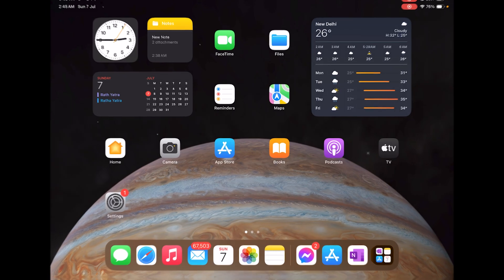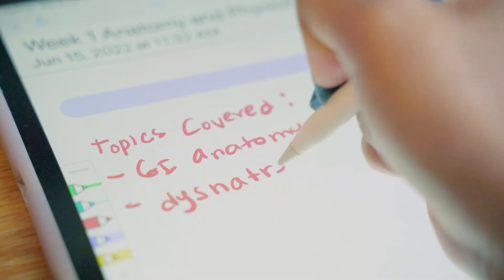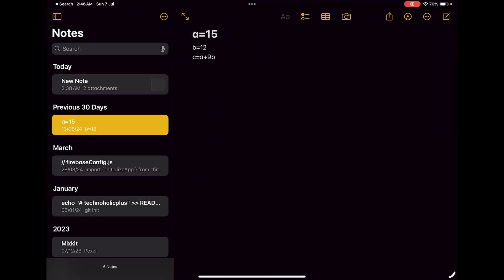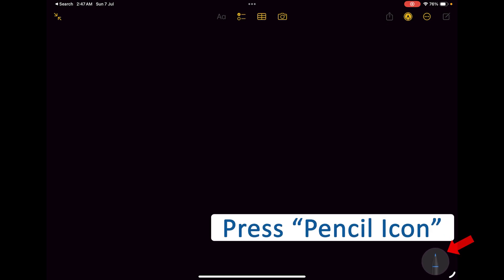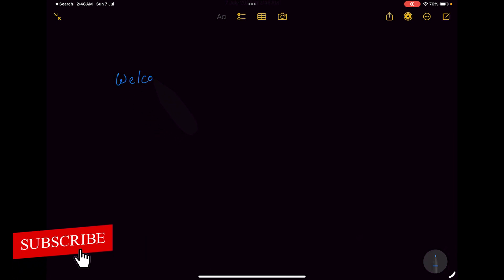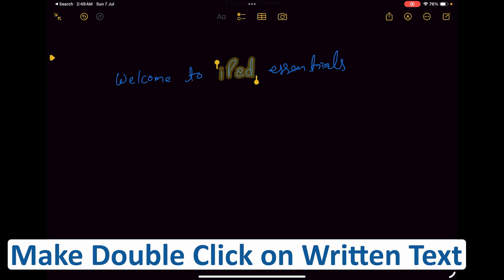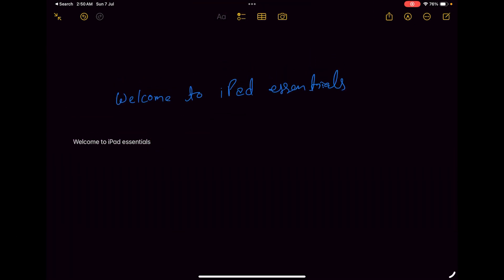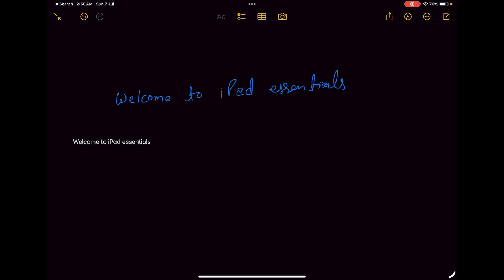How to Convert your Handwritten Notes to Text on iPad using the Default iPad Notes App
Have you ever thought about creating handwritten notes but hesitated because they might not be searchable or editable? Worry not! In this video, we'll show you how to convert your handwritten notes to text using the default iPad Notes app.

📌Timestamps📌
0:00 - Introduction
0:28 - Opening the Notes App
0:46 - Creating a New Note
1:05 - Adding Handwritten Notes
1:42 - Converting Handwritten Notes to Text
2:15 - Copying and Pasting Text
2:45 - Conclusion and Subscribe